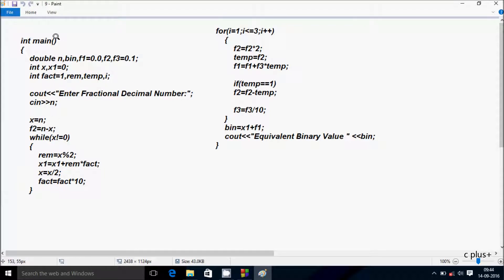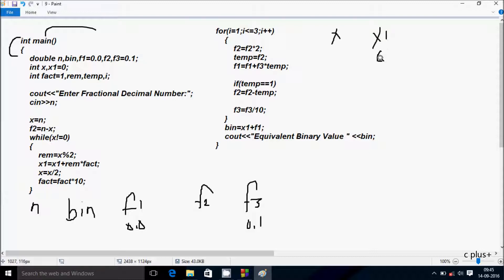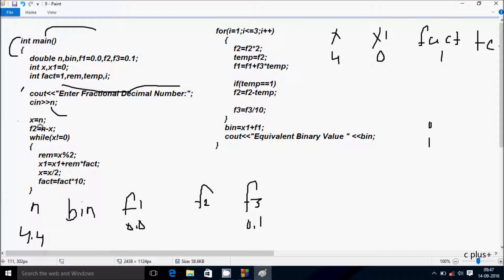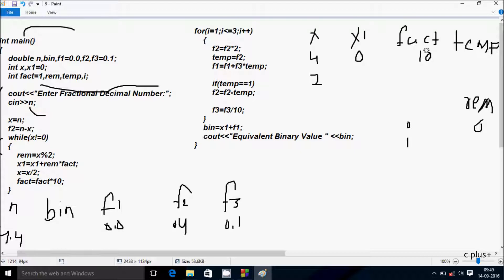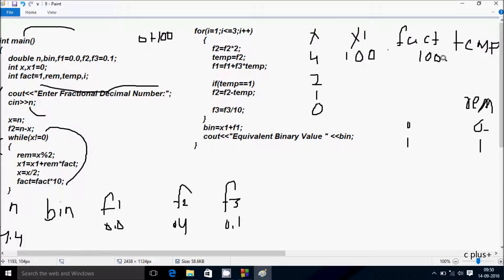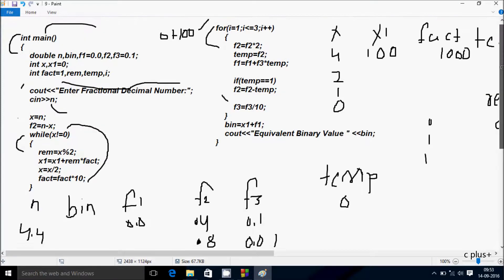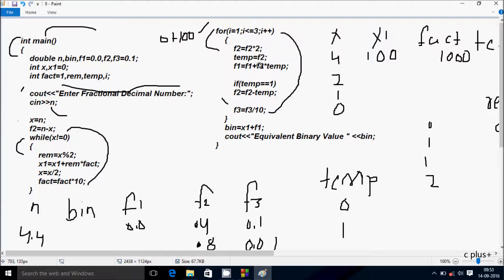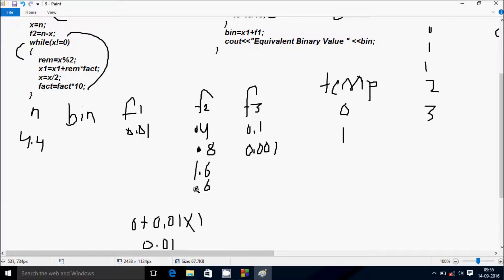C++ Program For Fractional Decimal To Binary Fraction Conversion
Fractional Decimal To Binary Fraction Conversion
Convert Fractional Decimal To Binary Fraction Using CPP Programming